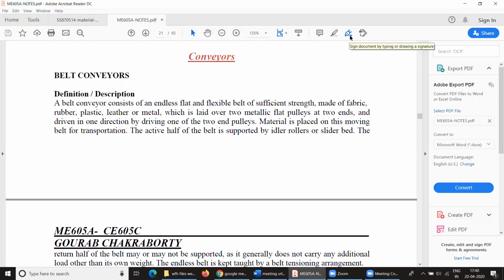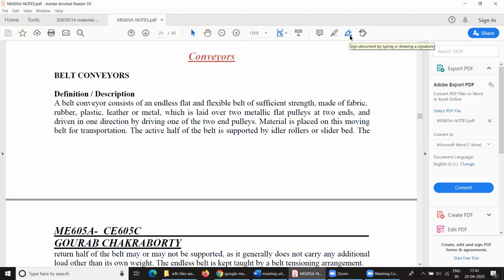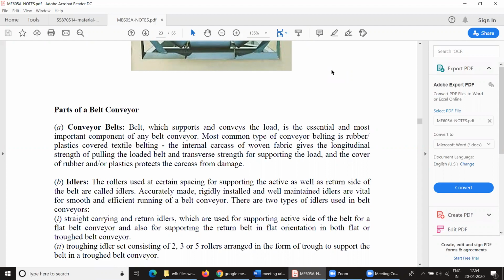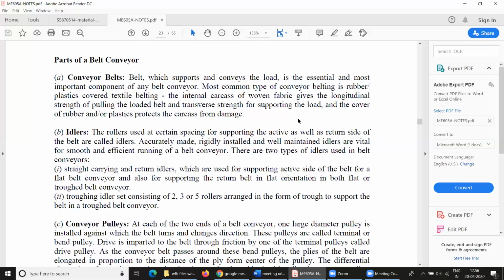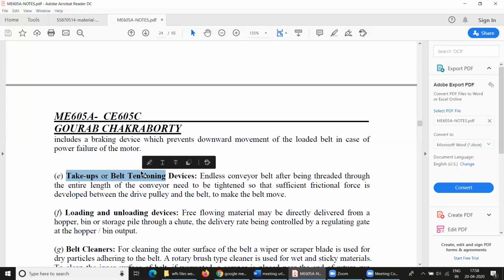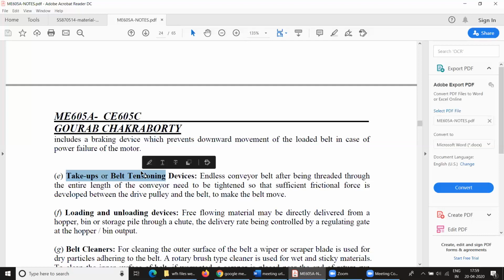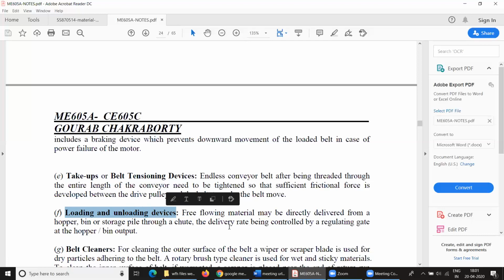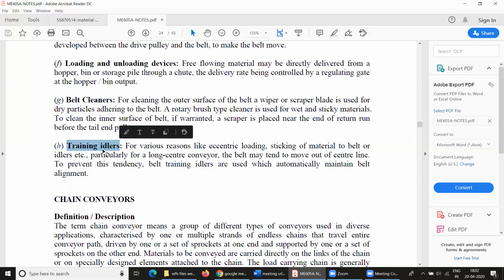CE605C/ME 605A MATERIAL HANDLING BY GOURAB CHAKRABORTY m6 l3 study withme chain conveyor part 3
chain conveyor part 3